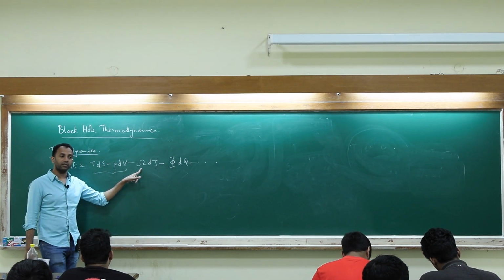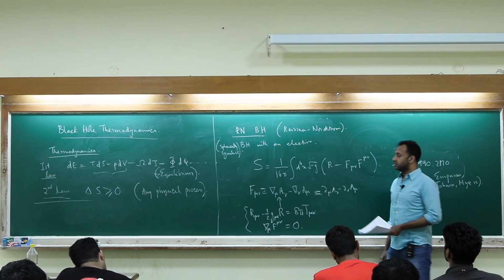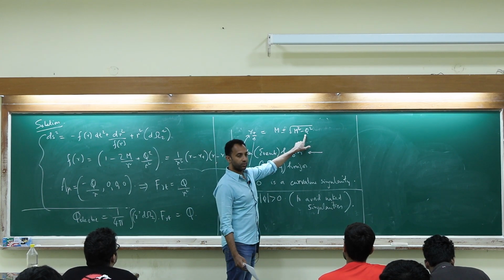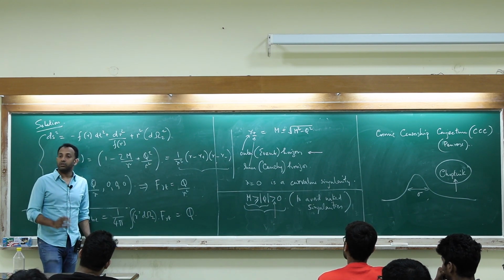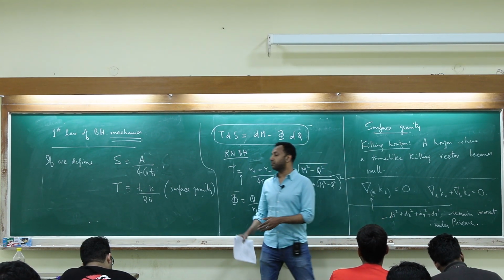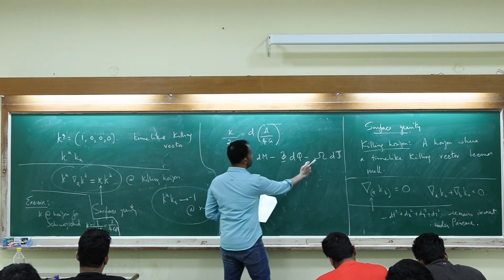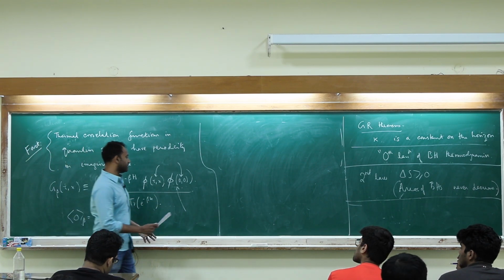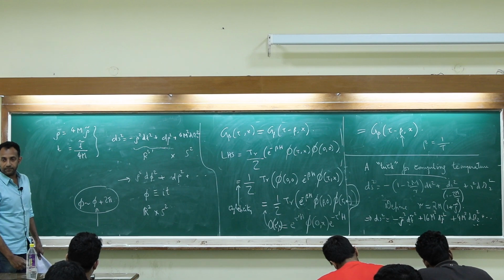Chethan Krishnan, Lectures on Quantum Black Holes. Lecture 4